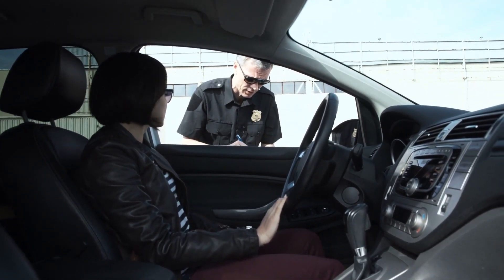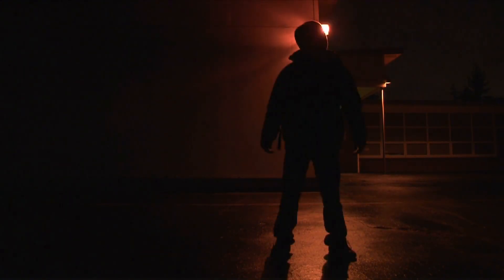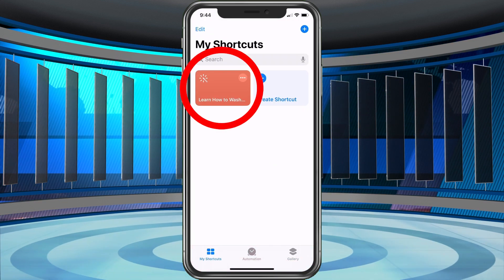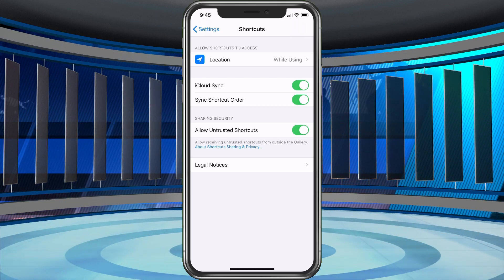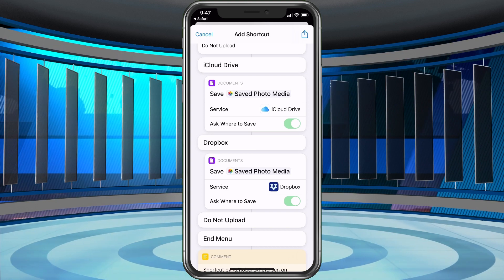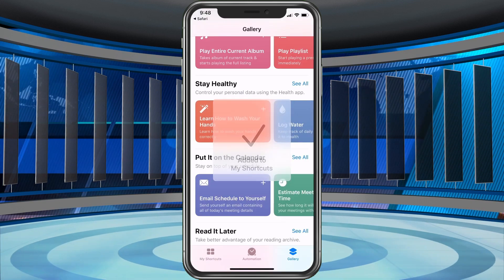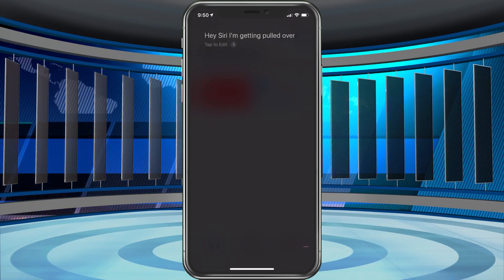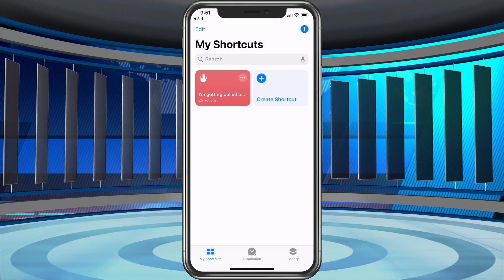Hey Siri I'M Getting Pulled Over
Hey Siri I'M Getting Pulled Over by the Police  This will help you record traffic stop with your iPhone automatically by saying Hey Siri I'm getting pulled over.